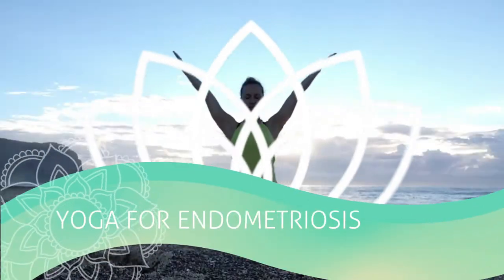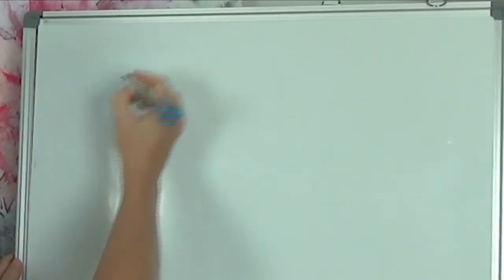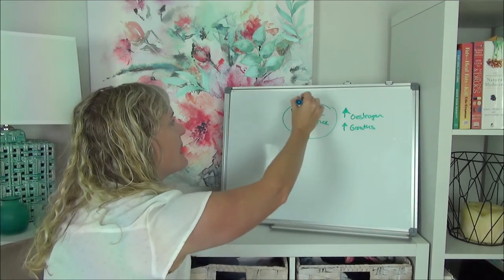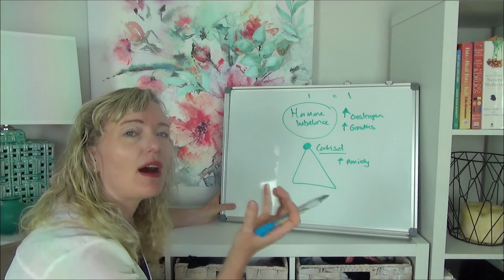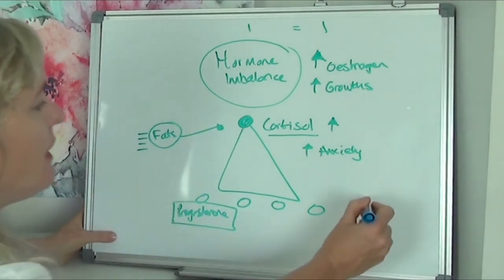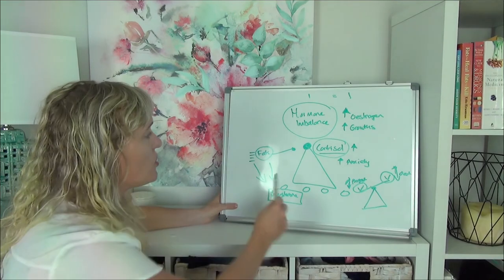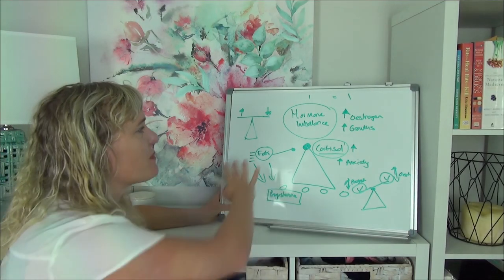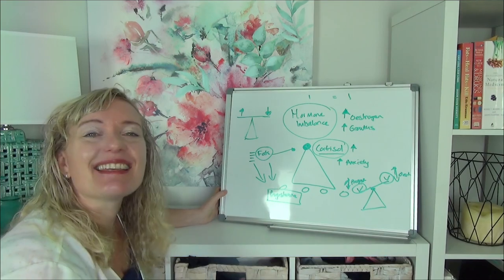How does Yoga actually address Endometriosis?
to get everything and free access to try yoga for yourself.

So I was asked by a follower about how yoga actually addresses endometriosis. What I mean, it is cool that yoga can loosen adhesions, help with blood flow and reduce pain but how does it specifically address endometriosis?

In this video, I share some of those insights with you and give you the massive big loop on how the body is all interlinked and connected.
This is cool stuff!
Want to get all the videos and insights about how Yoga can support you in managing endometriosis?

Endometriosis is a condition that can really affect women on a much deeper level. It can make her feel broken and misunderstood. Many women experience years of pain and symptoms before getting a diagnosis and even after a diagnosis, women are often made to feel like they are exaggerating their pain and symptoms.
The treatments offered don’t address the reason the endometriosis has formed and often compound the situation with ongoing surgeries, synthetic hormone treatments and the use of endless painkillers.

At Endo Empowered we work to empower women on what they can do to really address their endometriosis pain and symptoms by looking at natural endometriosis treatment options. We see endometriosis as a sign, something to explore and discover and use unique tools and techniques to address the inflammatory response by the body with endometriosis.
We dig a little deeper in uncovering what has actually caused the endometriosis to grow and create adhesions, rather than just cutting out the end result of the disease.

If you want to find out more about endometriosis and a more natural approach on how to address your endometriosis, then